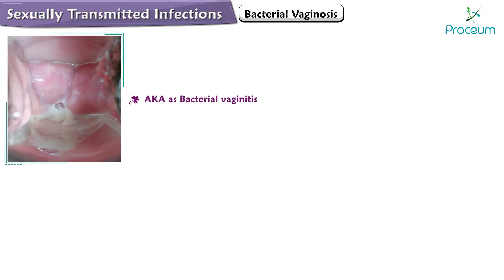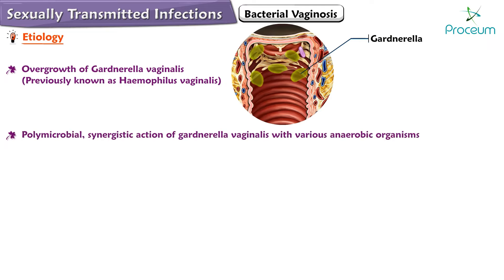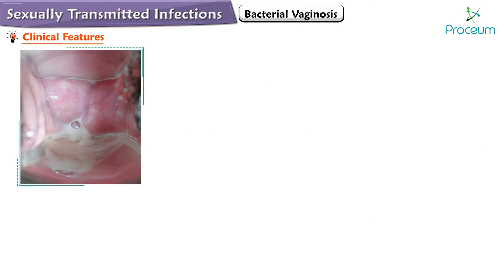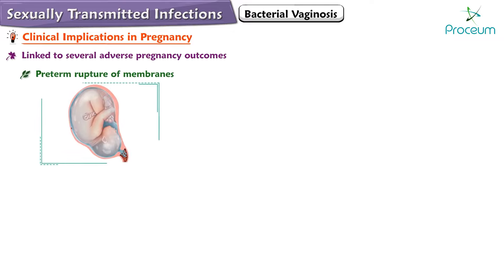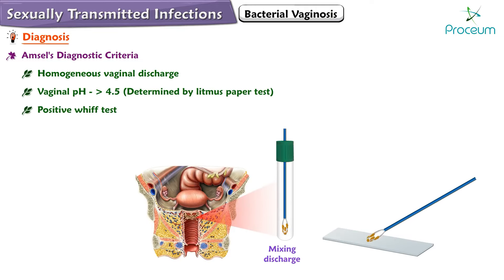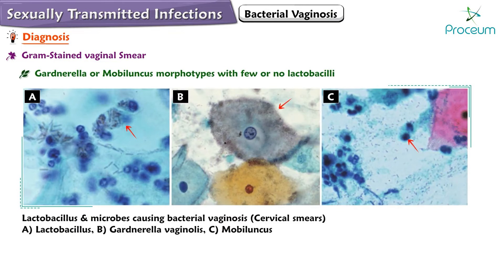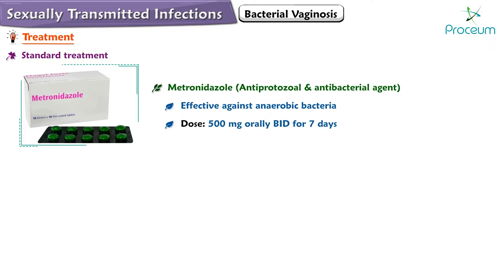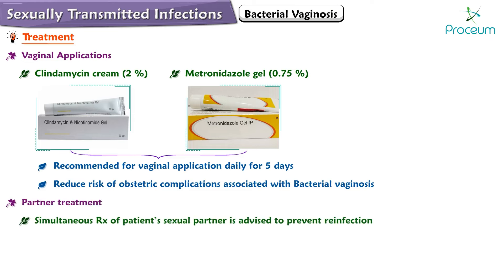Sexually Transmitted Diseases : Bacterial Vaginosis Animation | USMLE Step 1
Sexually Transmitted Diseases: Bacterial Vaginosis

Bacterial vaginosis (BV) is a common vaginal infection characterized by an imbalance in the normal vaginal flora, resulting in overgrowth of harmful bacteria. While not always considered a sexually transmitted infection (STI), BV is often associated with sexual activity and can be transmitted between sexual partners. The condition typically presents with symptoms such as a thin, grayish-white vaginal discharge with a characteristic fishy odor, particularly noticeable after intercourse or during menstruation. BV is diagnosed based on clinical symptoms, vaginal pH, and microscopic examination of vaginal fluid for the presence of clue cells, which are epithelial cells coated with bacteria. Risk factors for BV include multiple sexual partners, douching, and the use of certain contraceptives. Although BV is not usually serious, it can increase the risk of complications such as pelvic inflammatory disease (PID) and preterm birth if left untreated. Treatment typically involves antibiotics such as metronidazole or clindamycin, which help restore the balance of vaginal flora. Education on safe sexual practices, including condom use, and avoiding douching can help prevent BV recurrence. Understanding the symptoms, diagnosis, and management of BV is essential for healthcare professionals, particularly those preparing for medical exams such as USMLE, NEET PG, and FMGE. 🩺💊